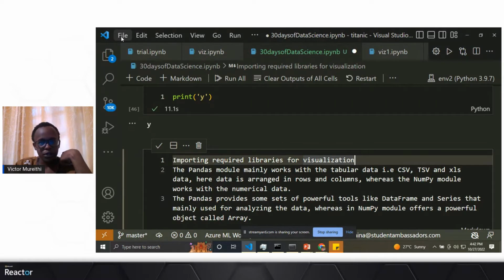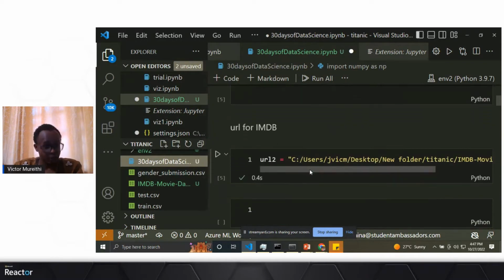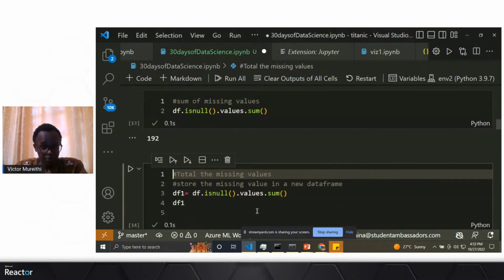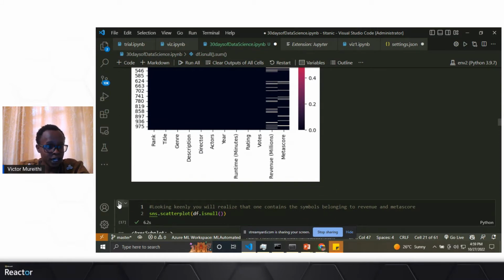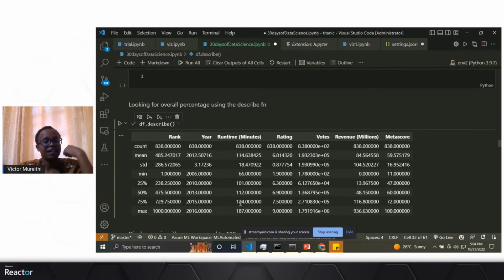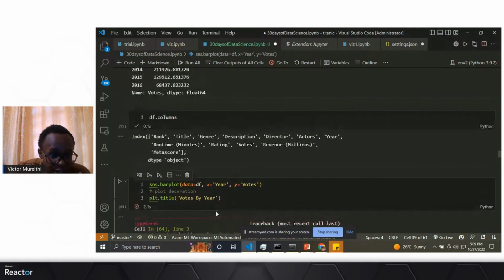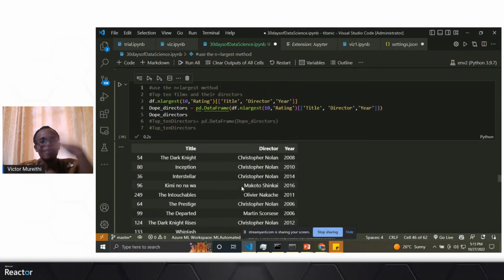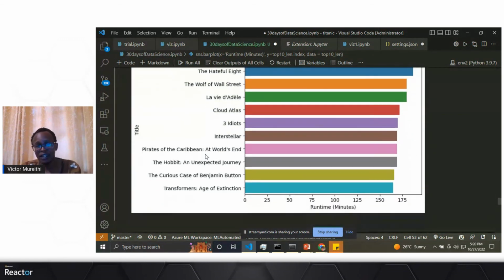Data Visualization with Python - 30Days of Data Science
Learn how to visualize your data using python. This skill is essential for every data scientist as it gives you the opportunity to better understand the distribution of your data and provide insight for the next stage of your project.

for more resources about 30Days of Learning